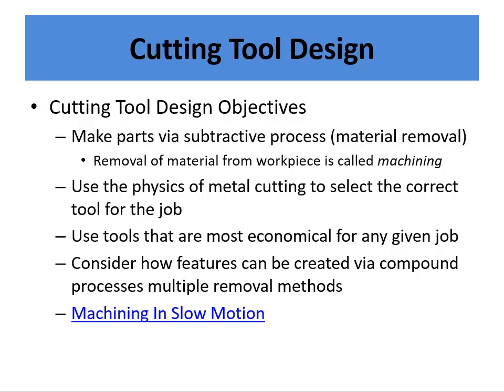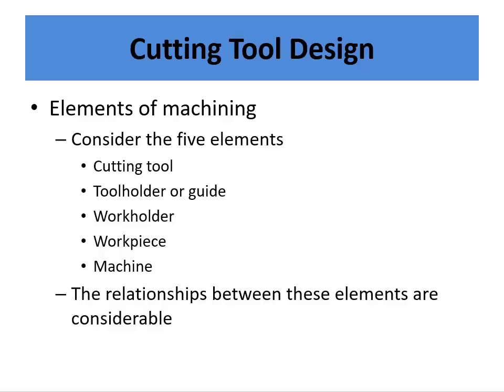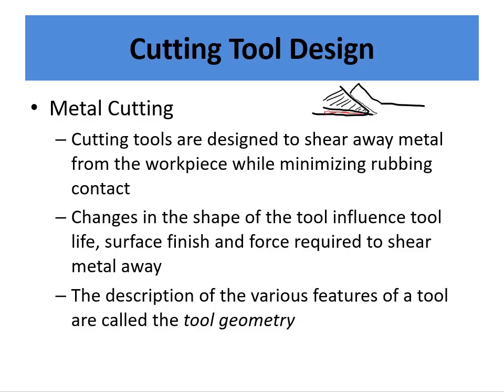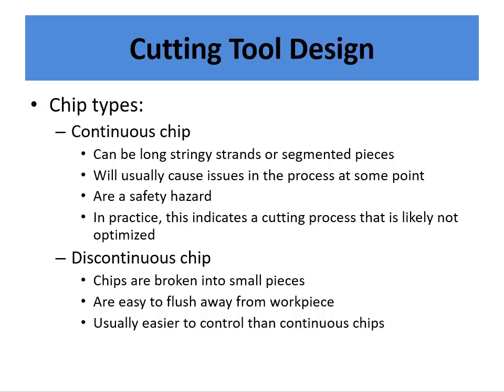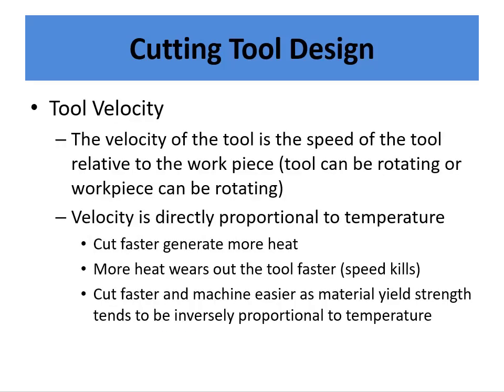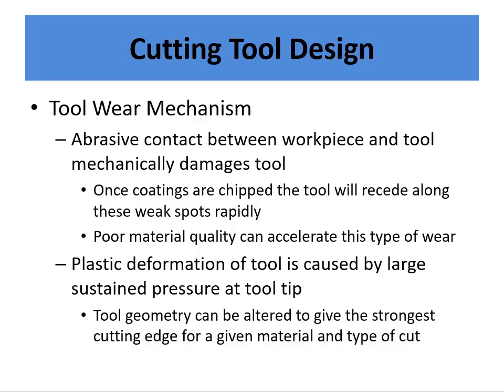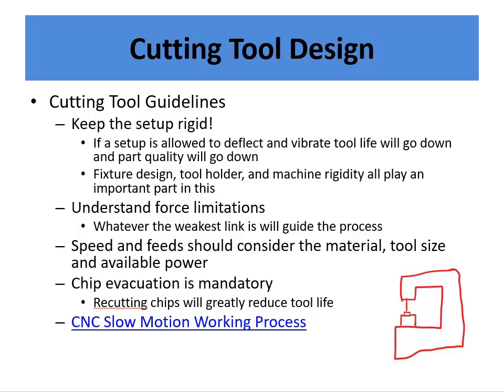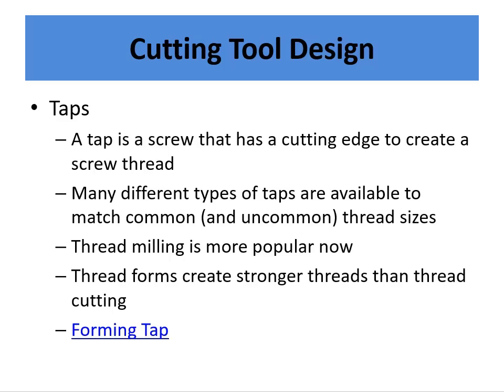VID 3 MFG 2216